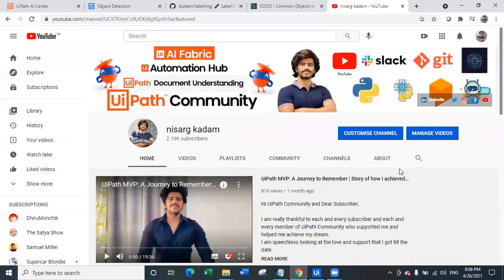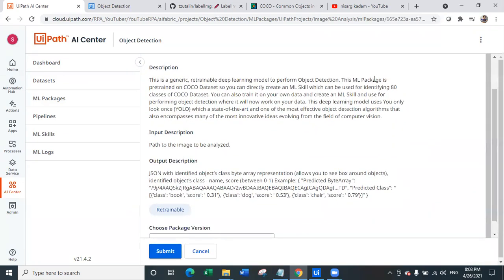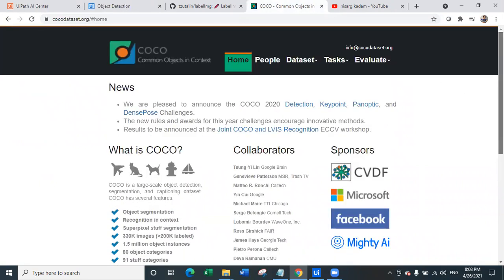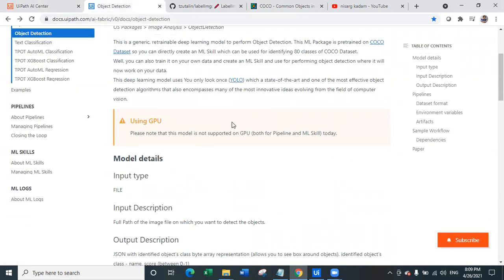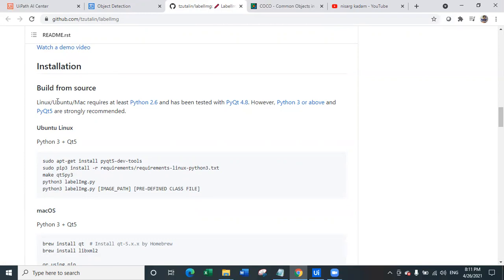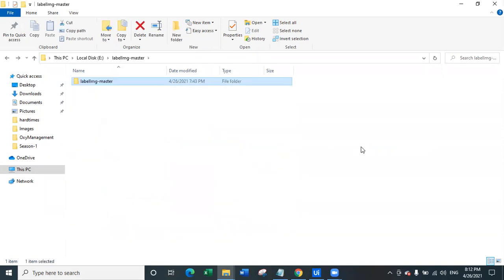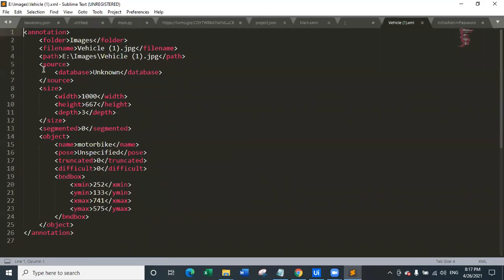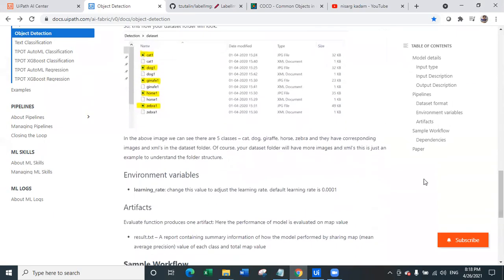How to label images for Object Detection Machine Learning Model? UiPath AI Center Object Detection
In this video I have explained how to label images for retraining object detection machine learning model.

Happy Automation!